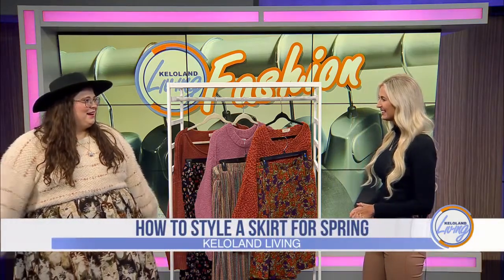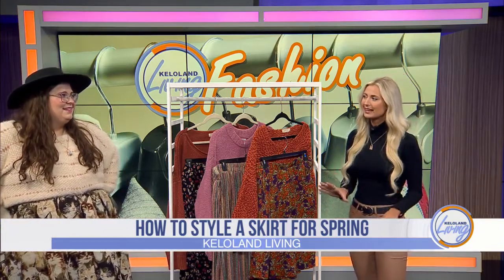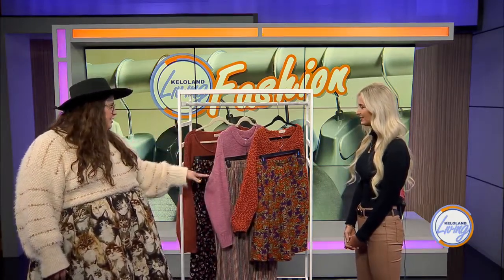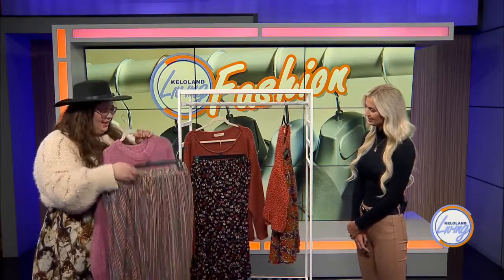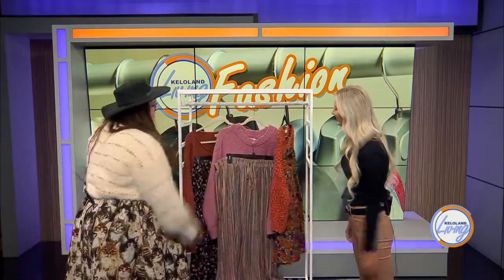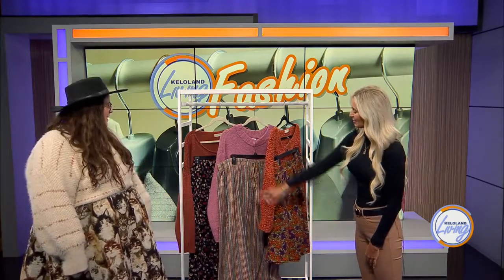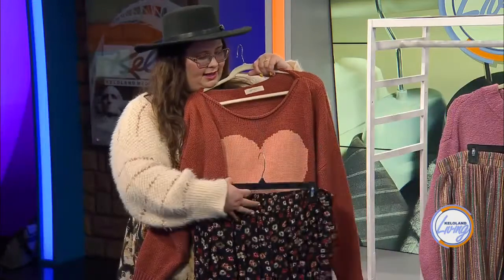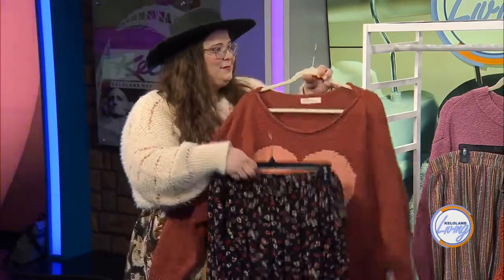KELOLAND Living: Styling a skirt for spring